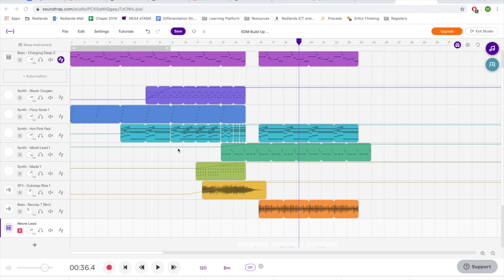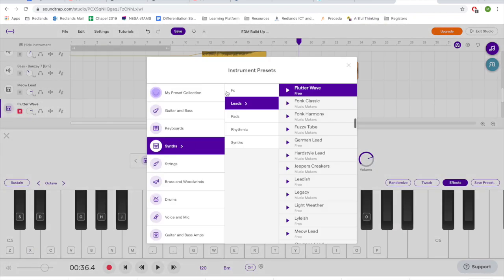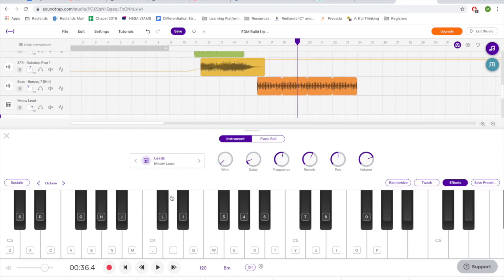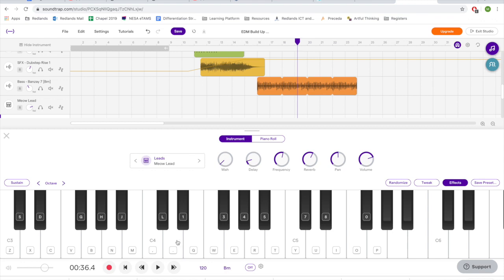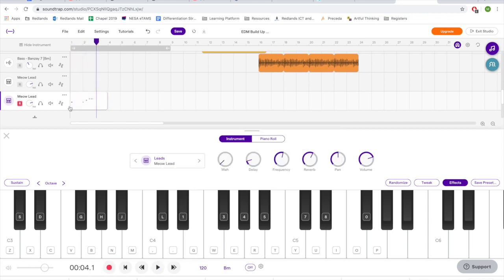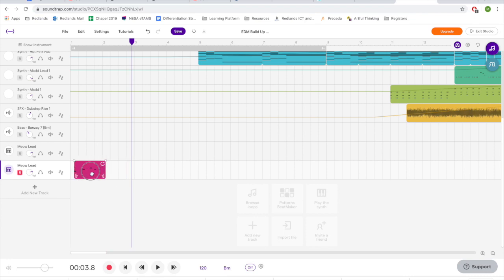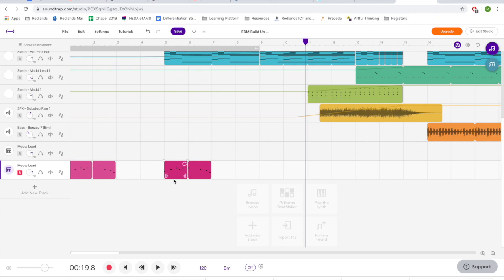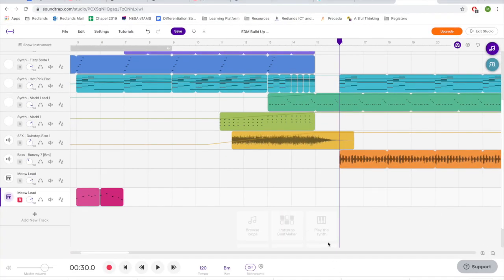Creating Melodies in your EDM Build UP